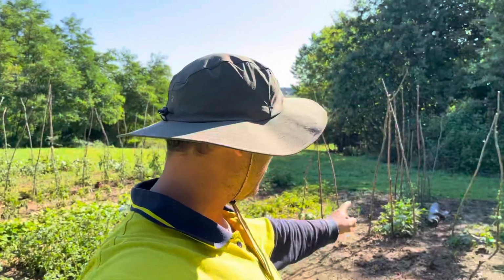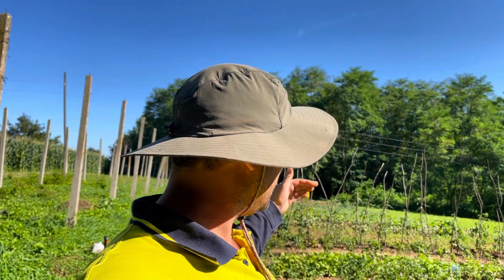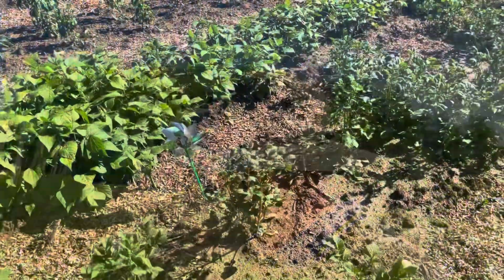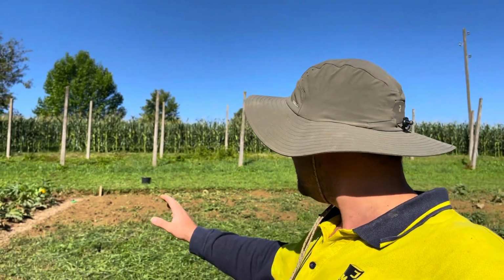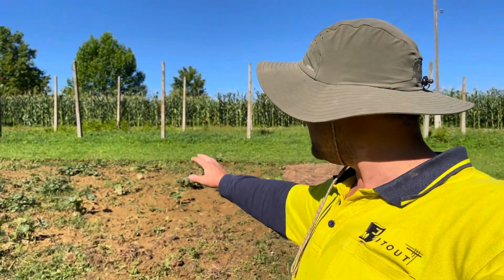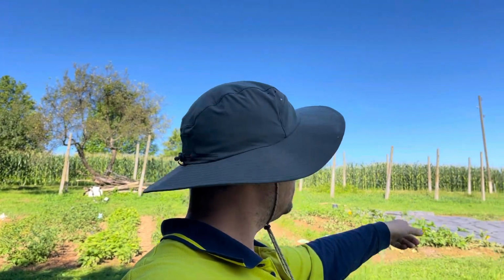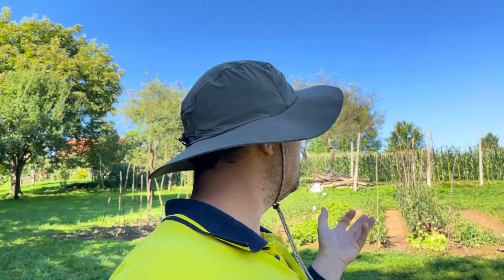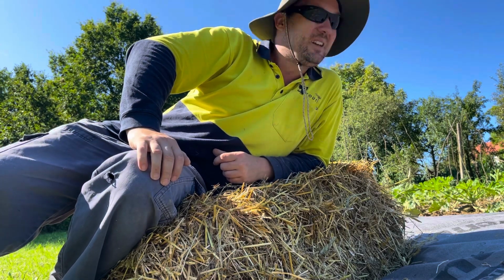How I create my no dig garden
Slowly my no till garden is coming along. Trying to do it on the cheep and as easy as possible. Some beds have been created few months back now I am making more. Hopefully this will help few of you build a nice looking and cheep gardens.